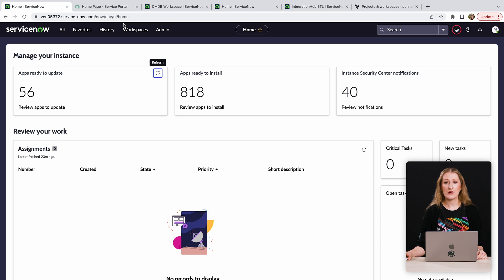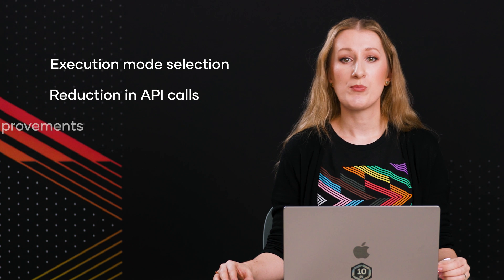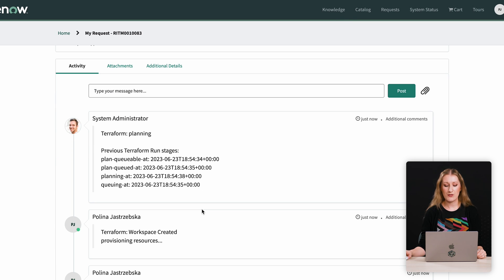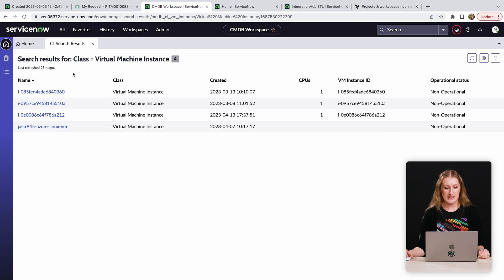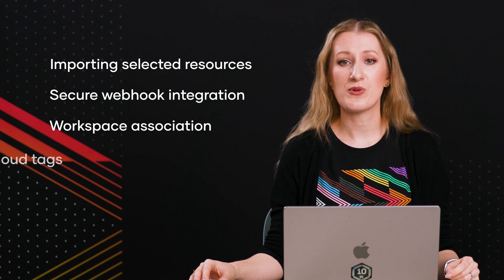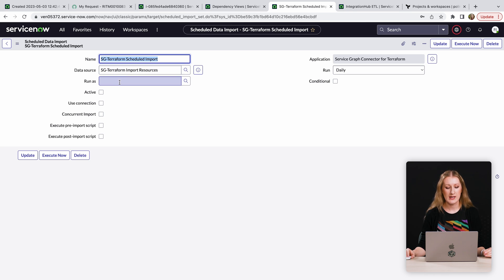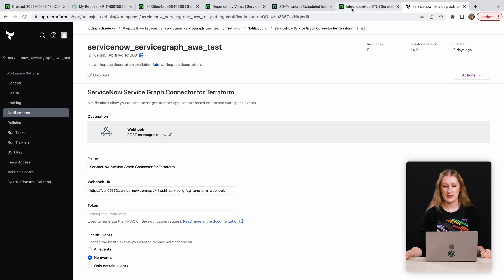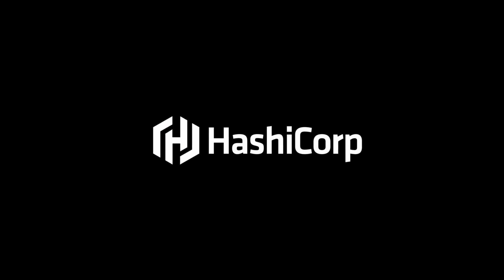Enhanced self service with ServiceNow and Terraform Cloud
Simplify ServiceNow workflows with Terraform integrations via the ServiceNow Service Catalog. Provide visibility for resource management by updating the Terraform state file configurations in ServiceNow CMDB.

ServiceNow and HashiCorp are natural partners, as customers rely on ServiceNow for managing self-service IT workflows and HashiCorp for cloud infrastructure automation. By joining forces, customers can streamline their infrastructure provisioning with pre-built Terraform configurations, and ensure automatic updates between Terraform state files and the ServiceNow CMDB. Together, ServiceNow and HashiCorp are a one-stop shop to standardize and scale your organization’s cloud adoption and make it easy for developers to focus on building applications and generating value through self-service IT.

Set up the Service Catalog integration for Terraform using the documentation available on the HashiCorp Developer
Install ServiceNow Service Catalog for Terraform to your ServiceNow instance from the ServiceNow Store

0:00 - Intro
0:28 - ServiceNow Terraform Catalog Application
1:28 - ServiceNow Service Catalog for Terraform v2.2
1:47 - Execution Mode for Terraform Workspaces
2:28 - Reduced API calls
3:00 - Ticket Comments
3.17 - Terraform Config Test
3:35 - Service Graph Connector for Terraform
5:10 - Importing Terraform state file to CMDB
6:40 - Secure webhook integration
7:24 - Cloud provider resource discovery: AWS, Azure, GCP, VMware
8:01 - Importing cloud tags to CMDB
8:22 - Outro

Products: Terraform Cloud, ServiceNow Service Graph Connector for Terraform, ServiceNow Service Catalog for Terraform; Presenter: Polina Jastrzebska